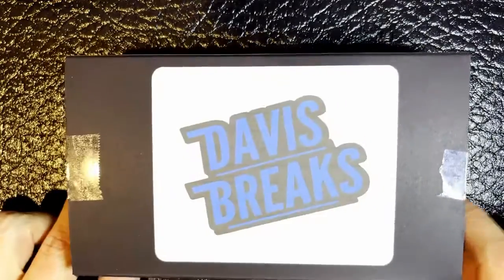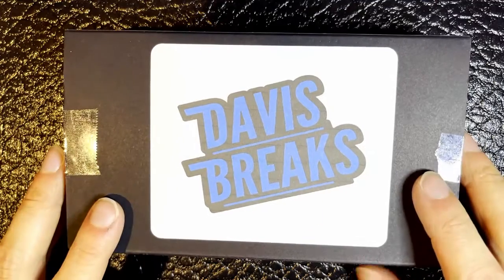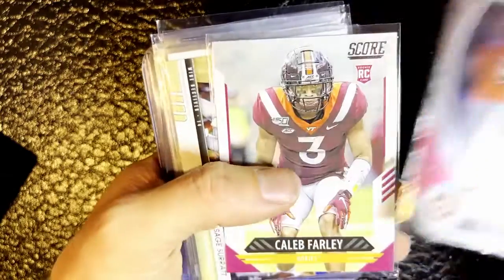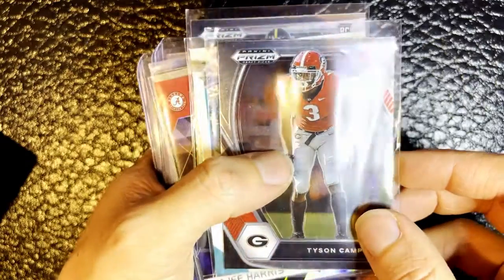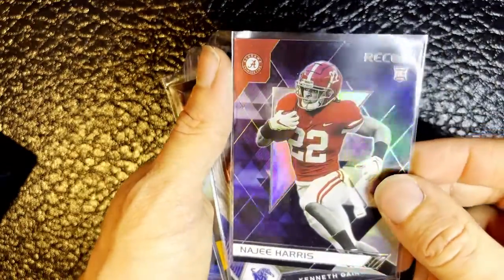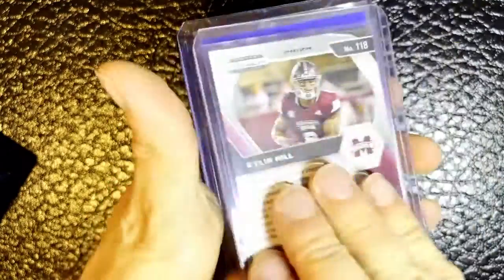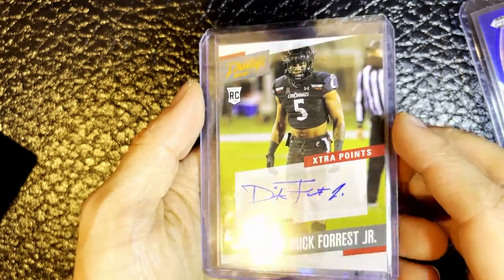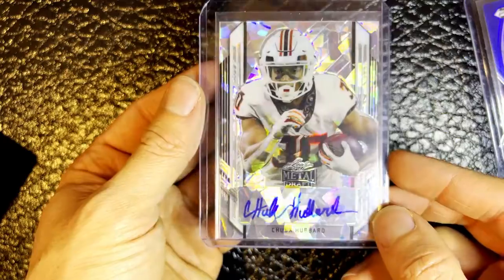NFL Hot Packs: Part 1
I open a hot pack of NFL Cards!!! Inside I find two autographed rookie cards, serial numbered cards, and prizmed parallels!!!